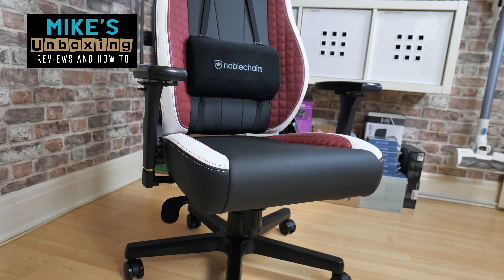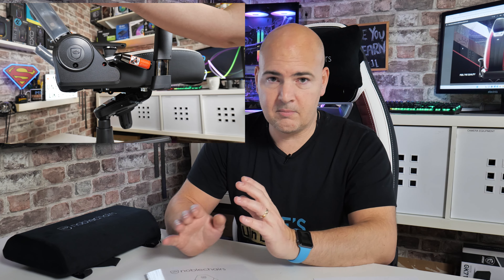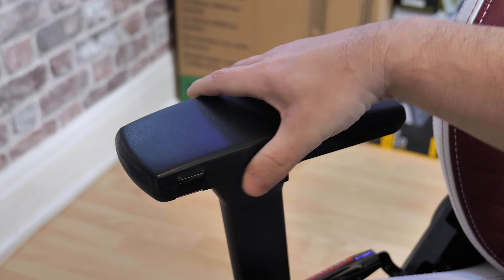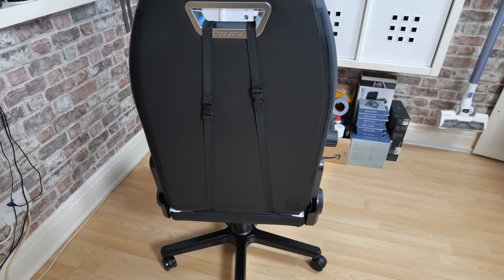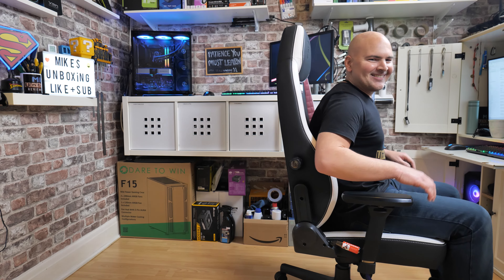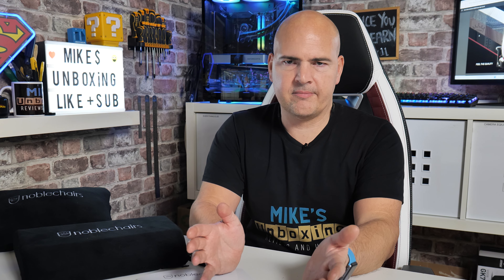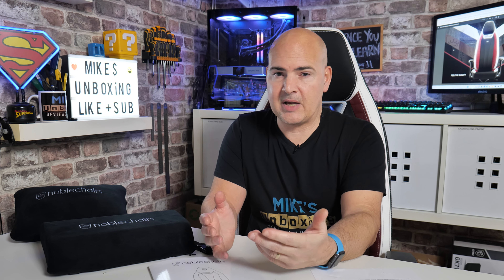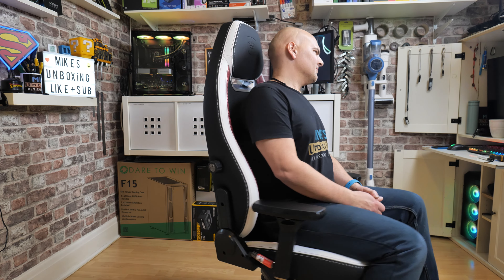NEW Noblechairs Legend Gaming Chair The Best Got BETTER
Noblechairs NEW Legend Gaming Chair the best got BETTER
Amazon UK
Ebay UK
Ebay US
Ebay CA
Ebay AUS

A first look and overview of the LEGEND, The latest premium quality chair from the wizards at Noblechairs.
You've been EPIC, You've been an ICON, You've even been a bloody HERO, Now my friends, it is the time to be a LEGEND!

The LEGEND is our newest chair series and it is the pinnacle of oblechairs'
principles. Combining customer feedback and insights gained from all our
chair series, the LEGEND features an all new unique design that incorporates the best of noblechairs models: The sporty style of the EPIC and its eye holes, the sleek and modest look of the ICON, and the lumbar support and outstanding built quality of the HERO.
All of these beloved features create our most sophisticated chair to suit our customers’ high demand for quality and comfort.
One of noblechairs’ goals is to always strive to better ourselves and the
products we create. And this chair is the proof. It represents noblechairs’ journey and what we have learned.
This is the LEGEND.

Styles available
• LEGEND TX Edition - our classic anthracite soft fabric material.
• LEGEND Java Edition - German high-tech PU leather with proven high permeability and airflow
and noble brown colour.
• LEGEND Black/White/Red - German high-tech PU Leather with unique stitching pattern on the
sides of this tricolour chair.
• LEGEND Black Edition - German high-tech PU Leather and sophisticated black colour.
• LEGEND White Edition - special radiant white high-tech hybrid material with special coating
making it more durable as well as extremely easy to clean and maintain. Edition - our classic anthracite soft fabric material.
making it more durable as well as extremely easy to clean and maintain.